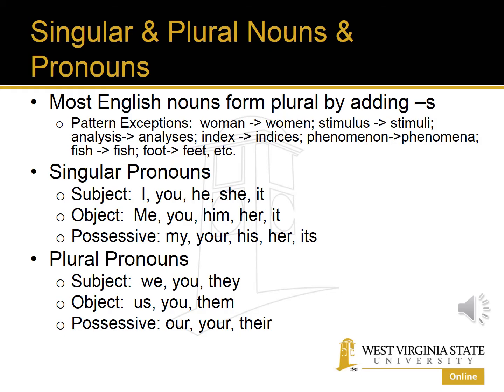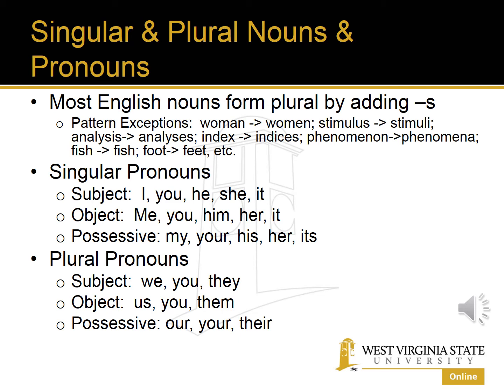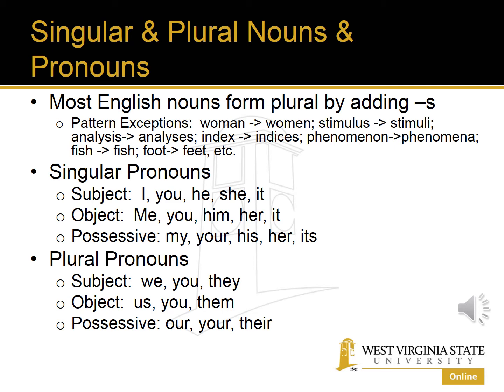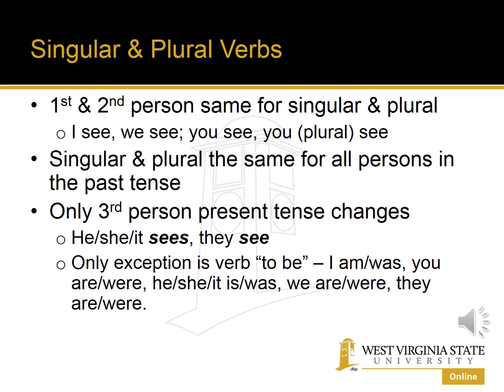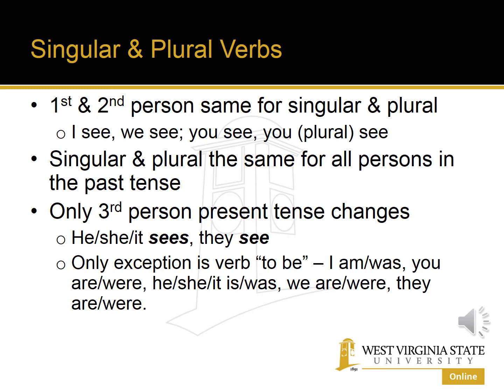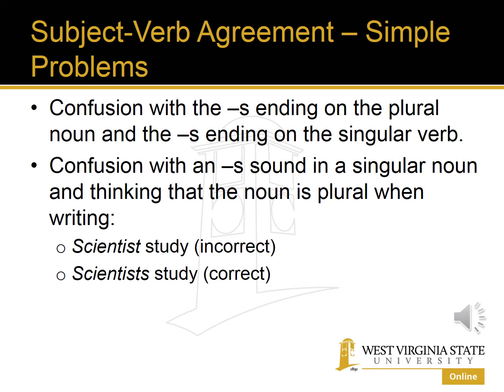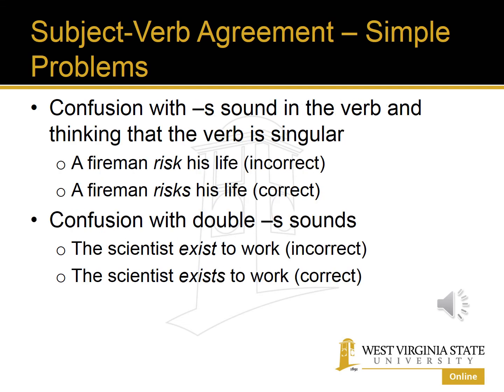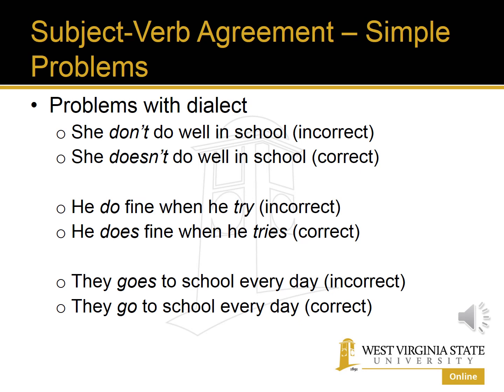Subject Verb Agreement 1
This lecture is part 1 of 3 lectures that discuss the topic of subject-verb agreement errors.